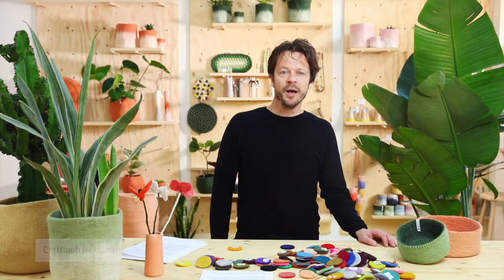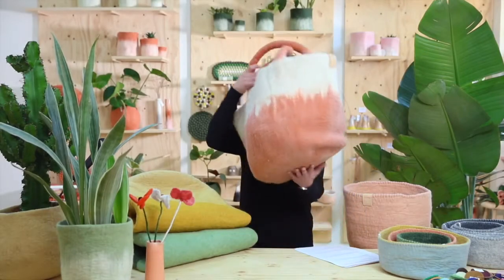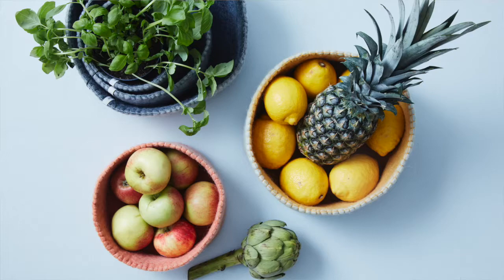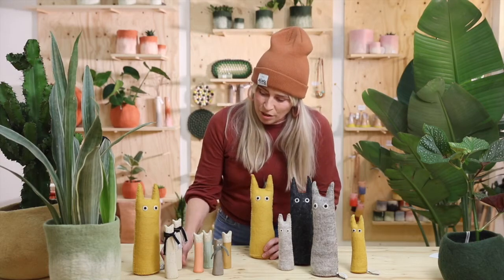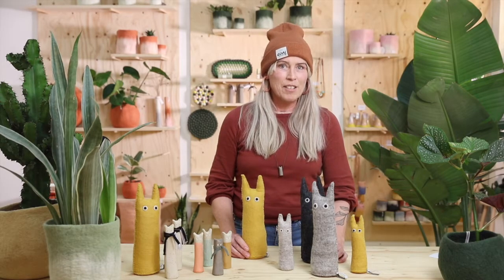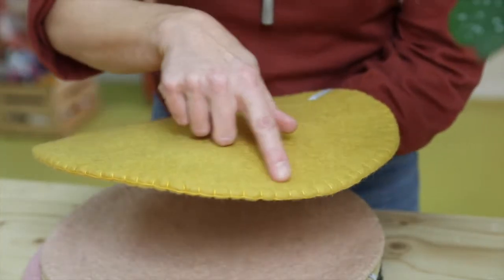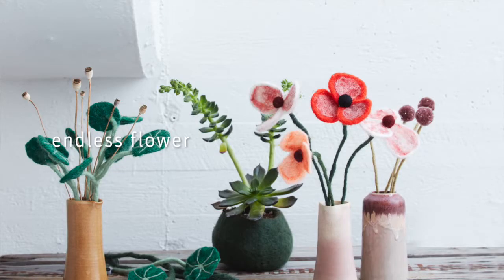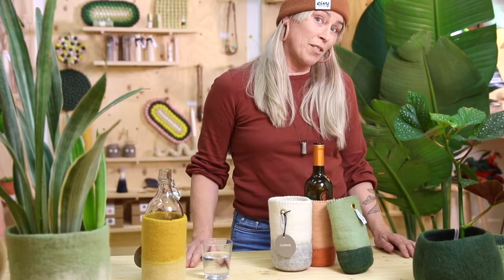Aveva digital fair 2021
See all our new products for SS 2021!